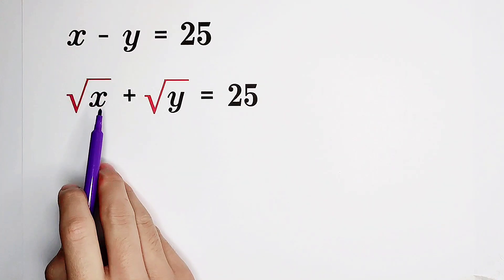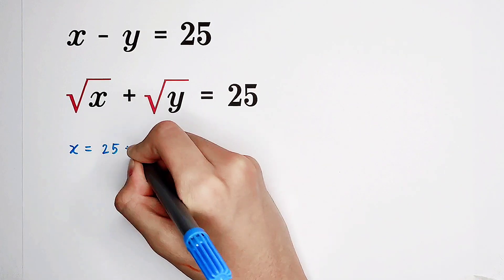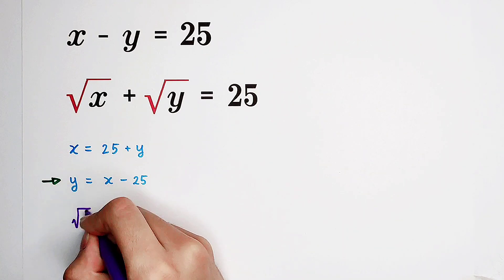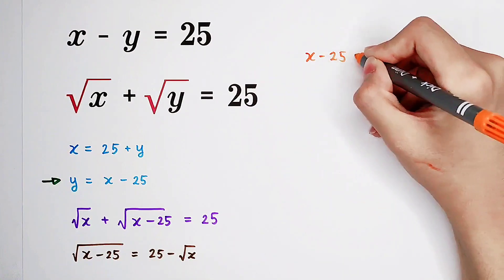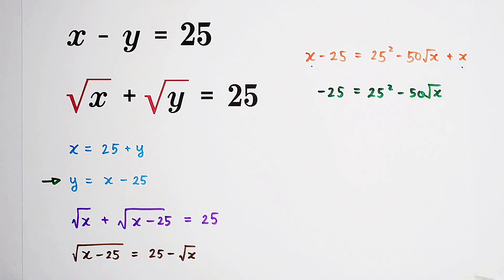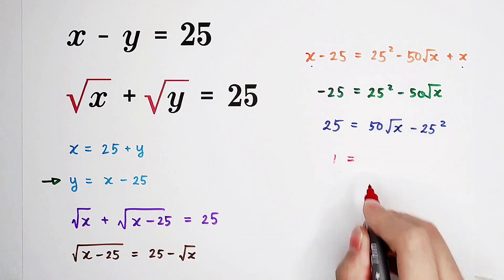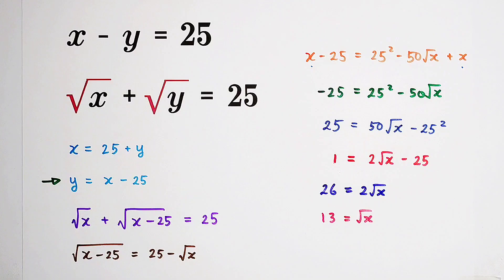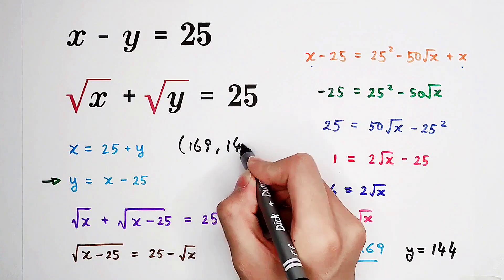Learn This Trick!